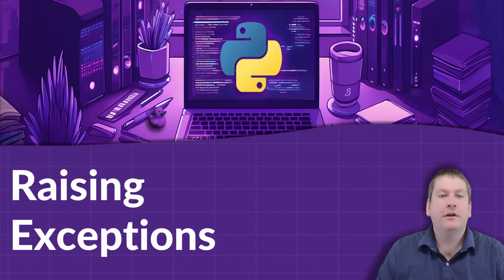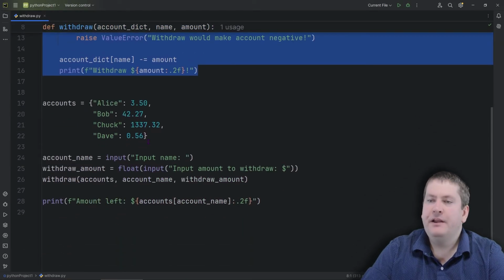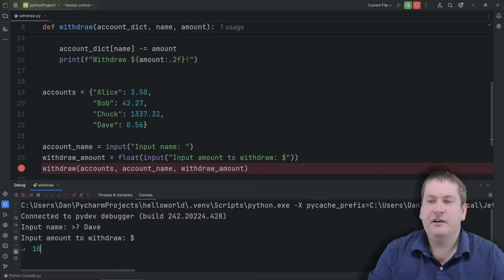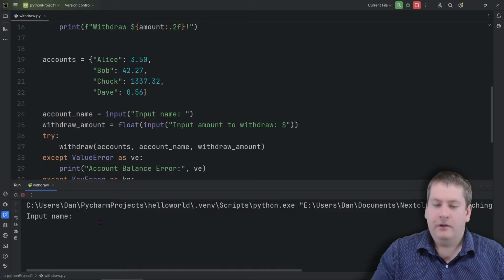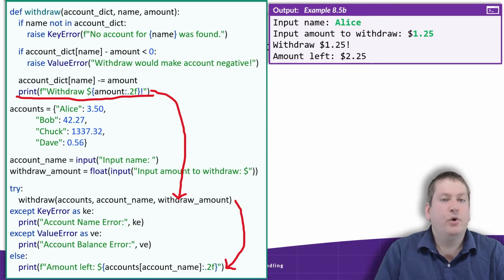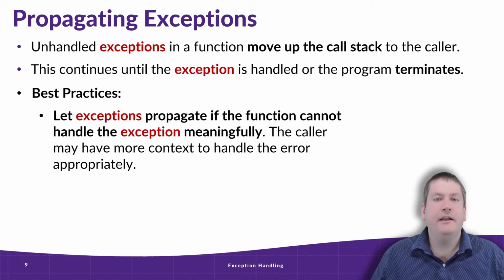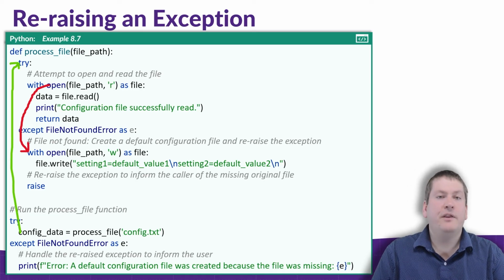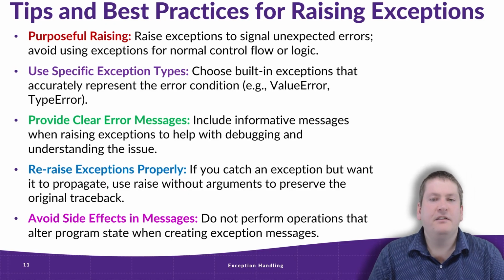CS1026: Raising Exceptions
Chapters:
* 00:00 Introduction
* 00:20 Raising Exceptions (raise Keyword)
* 02:23 Example 8.5: withdraw Function Example
* 16:06 Propagating Exceptions
* 16:41 Example 8.6: Propagating Exceptions Through Function Calls
* 19:24 Best Practices for Propagating Exceptions
* 20:58 Re-raising an Exception
* 22:17 Example 8.7: Example of Re-raising an Exception
* 25:51 Tips and Best Practices for Raising Exceptions
* 27:47 Outro

Examples Used: 8.5a, 8.5b, 8.6, 8.7